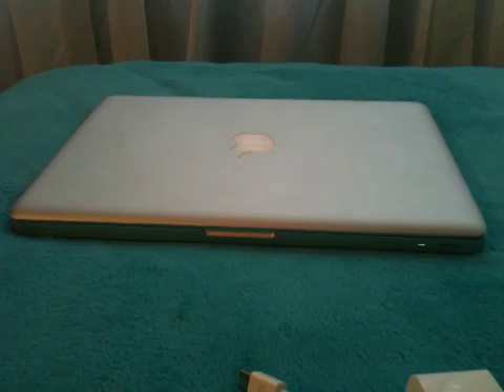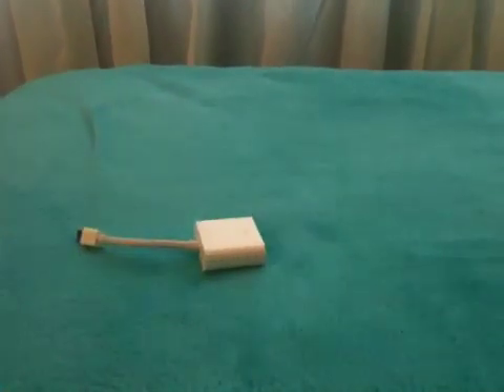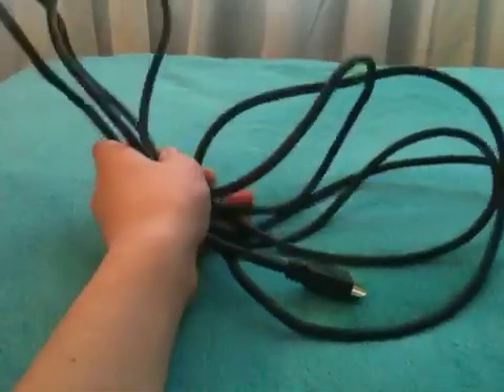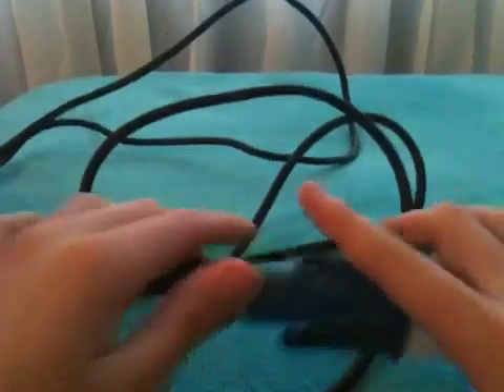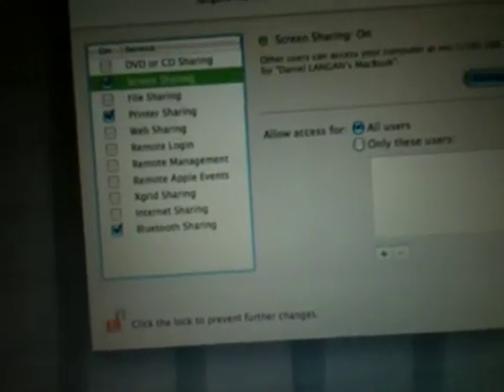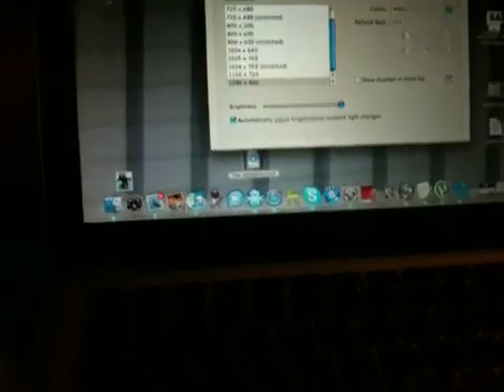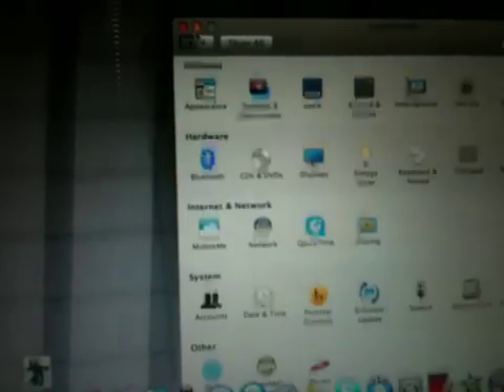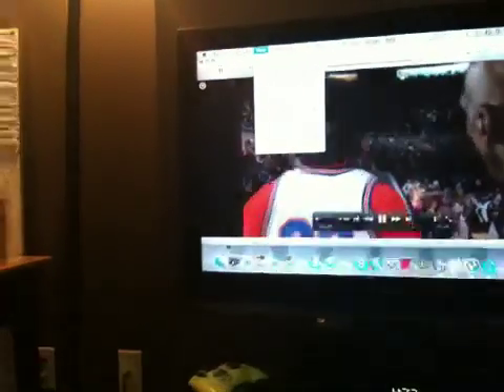How to connect MacBook to HDTV